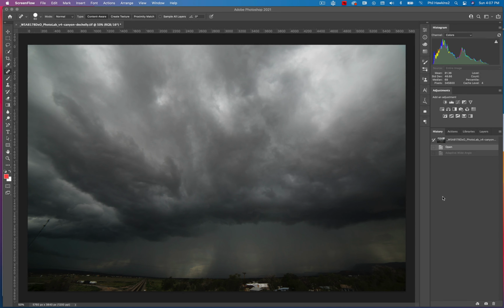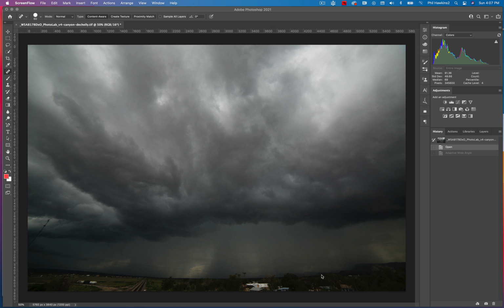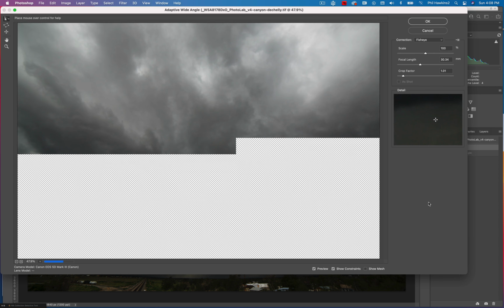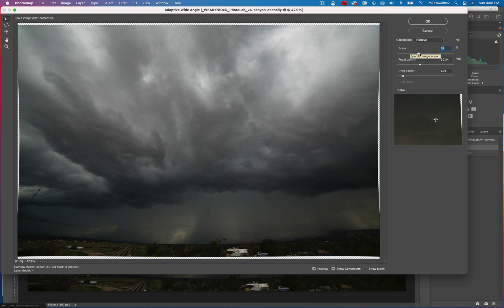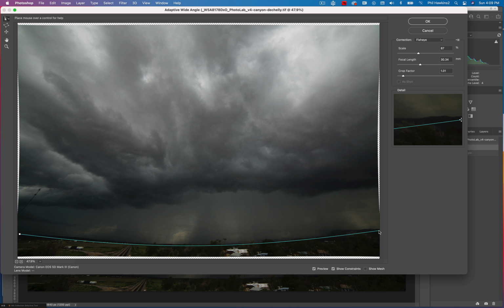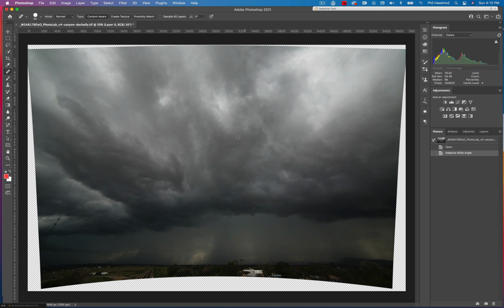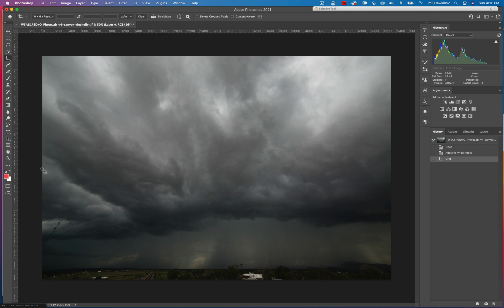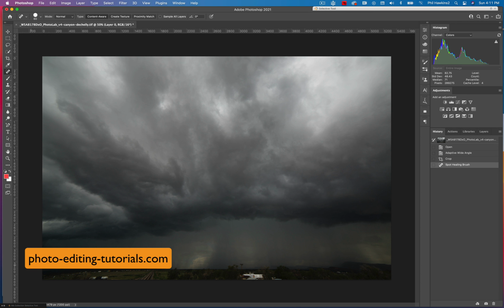Adaptive Wide Angle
One of the more sophisticated functions in Photoshop to help in dealing with super-wide angle lenses.